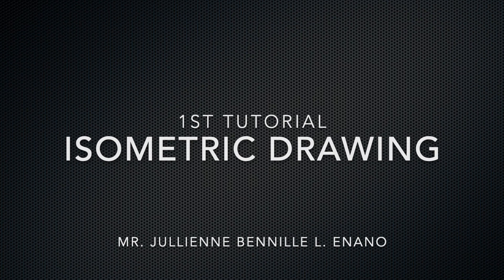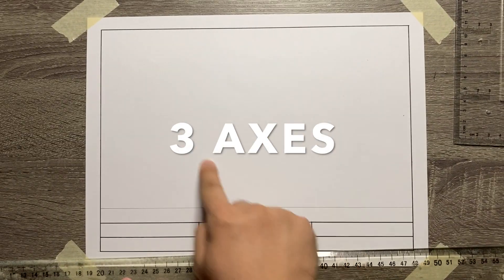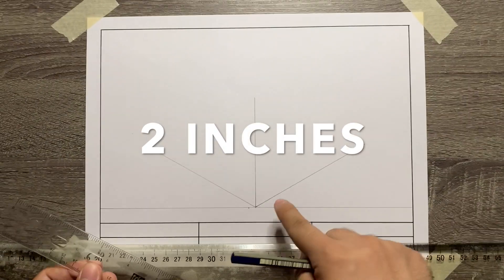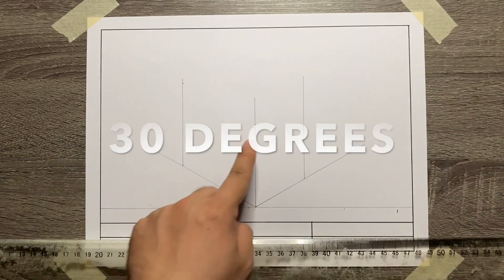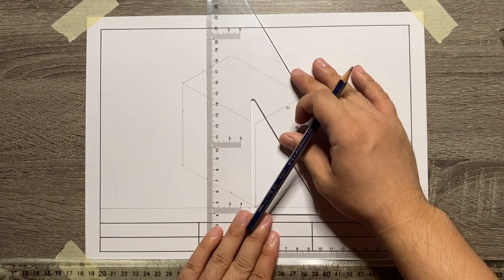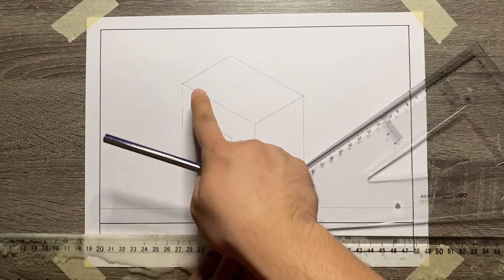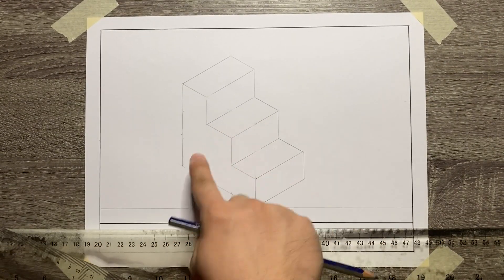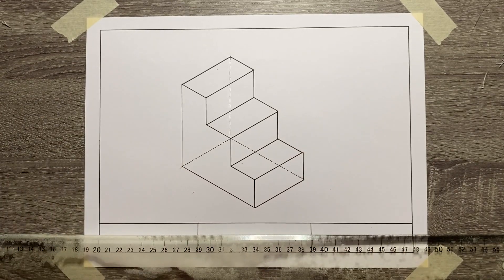1ST ISOMETRIC DRAWING TUTORIAL WITH AUDIO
Isometric Drawing Plate Tutorial for University of Tomas Junior High School Grade 9 Students